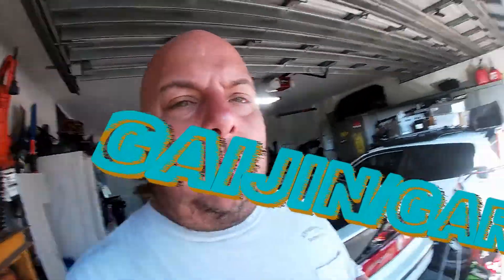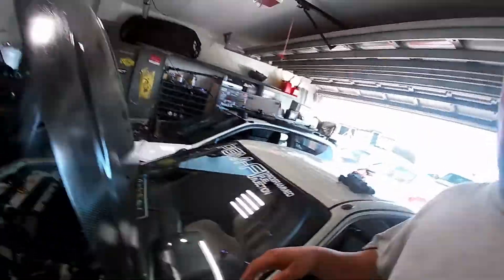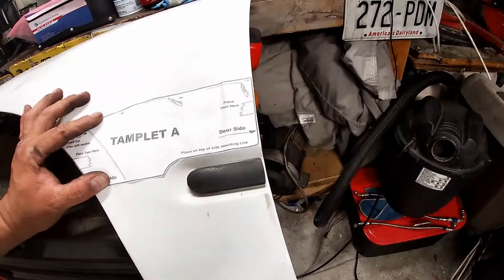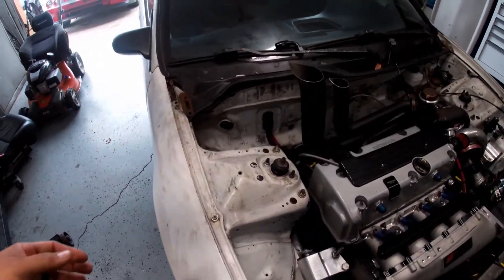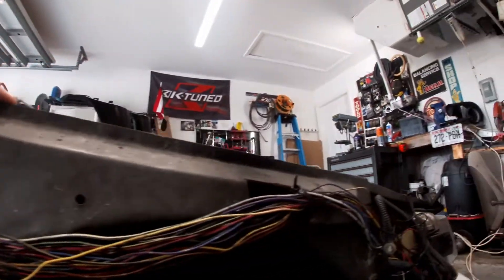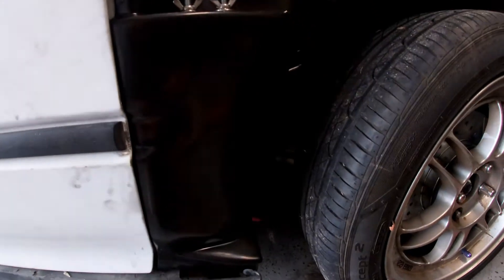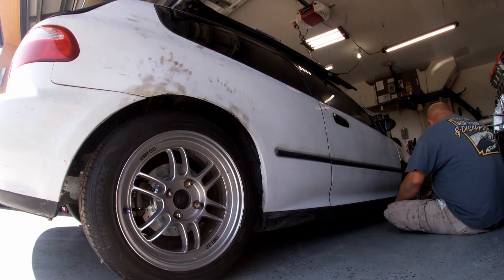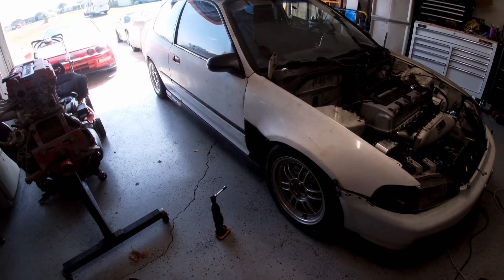fender flares eg